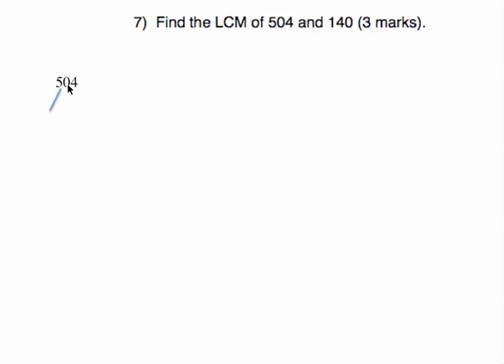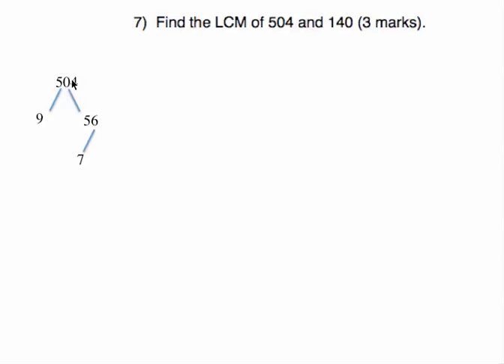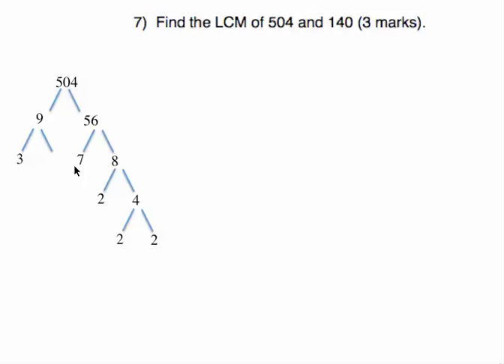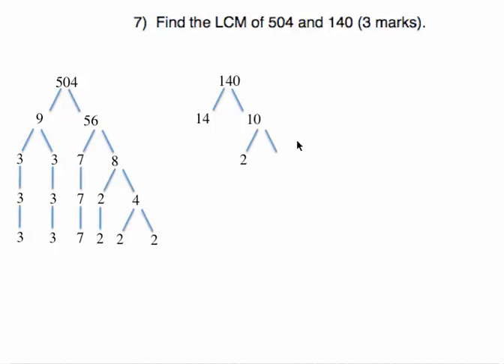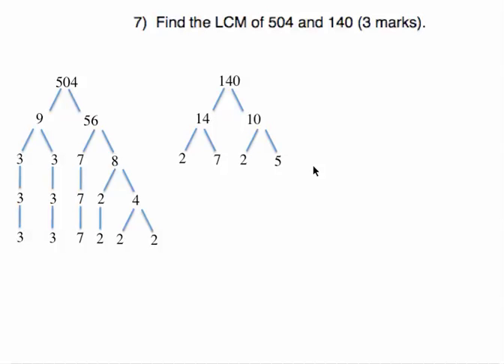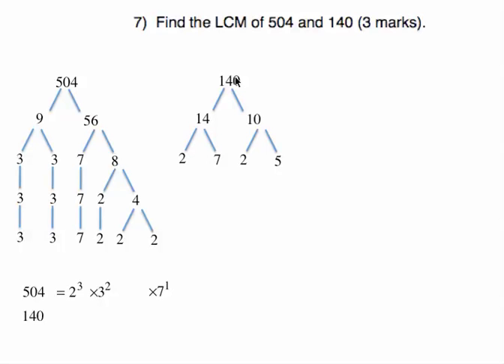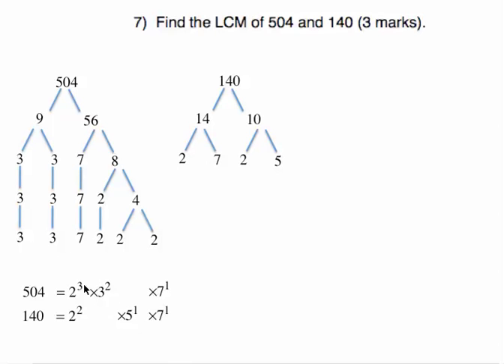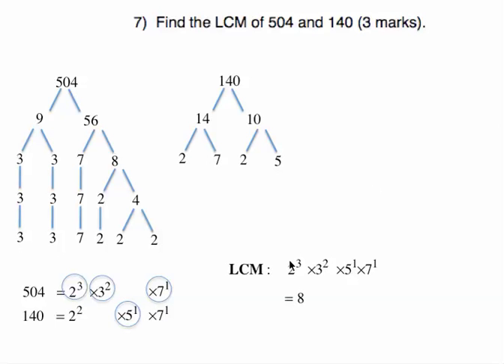LCM Example 1: Finding the Lowest Common Multiple of two numbers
LCM Example 1: Finding the Lowest Common Multiple of two numbers. From the LCM & GCF math program. from my Math Programs